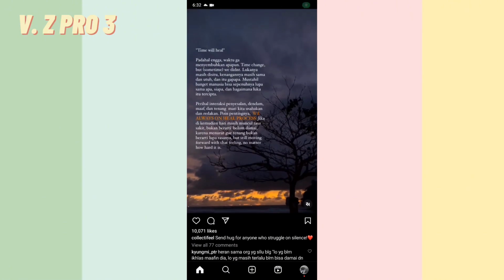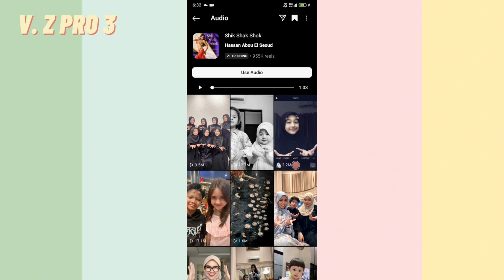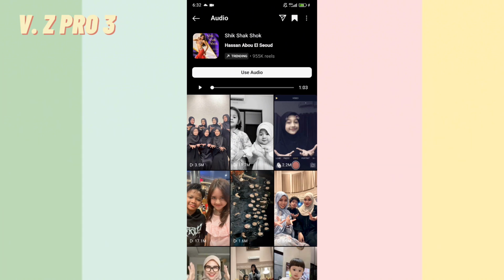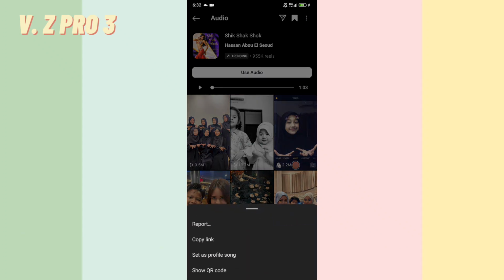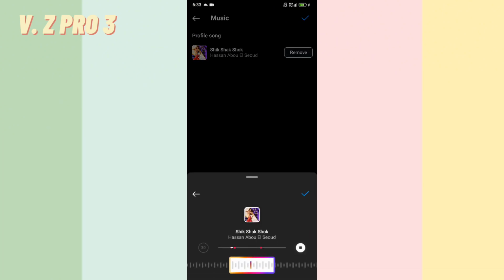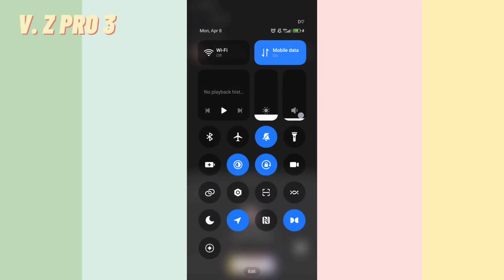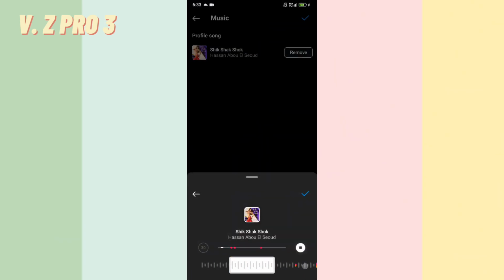How to Set Trending Audio as Profile Song on Instagram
Now instagram has a new feature that can add audio on your profile. You can add trending audio to make your profile more intresting and you can also describe your self by the audio.